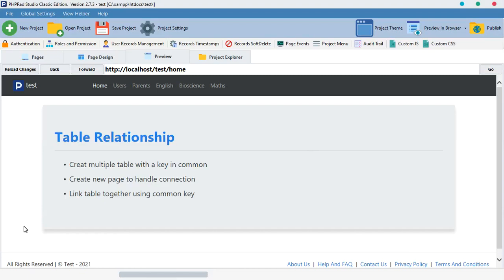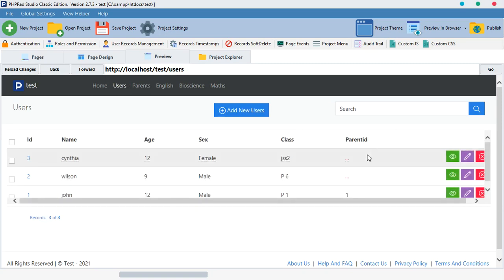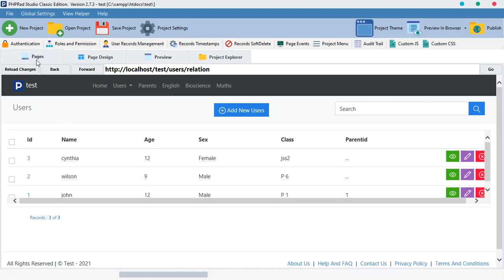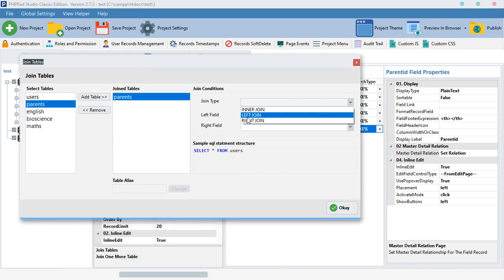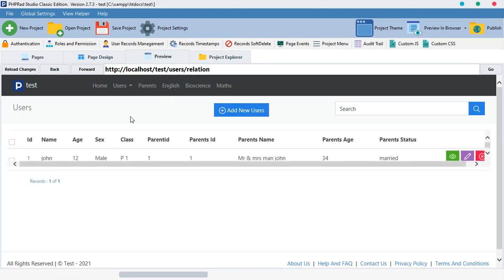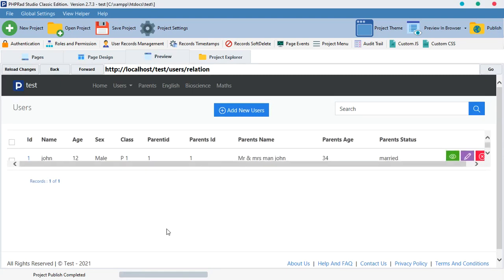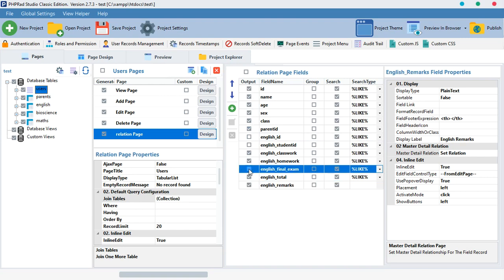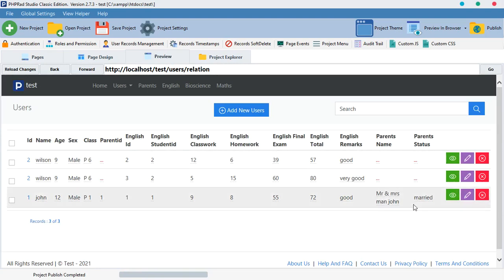PHPRad Basics tutorial #16, table relationship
Hello developer!
Welcome to PHPRad Frontend, we are glad as a family to have you here with us.